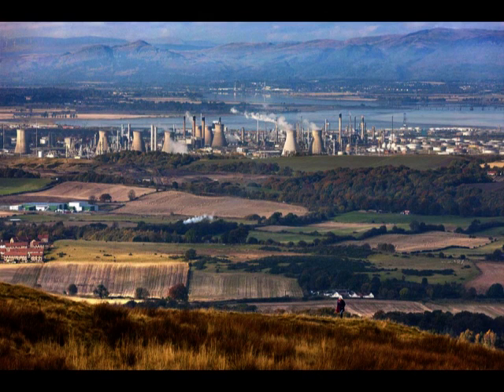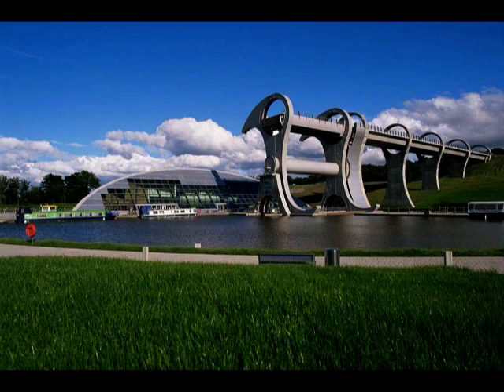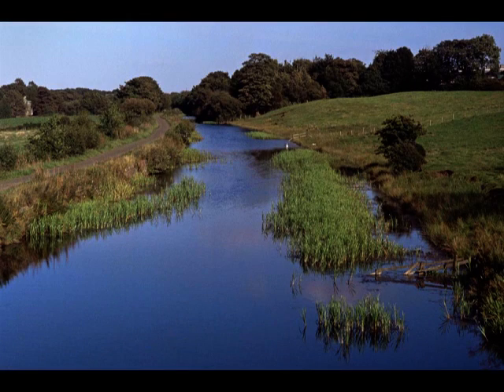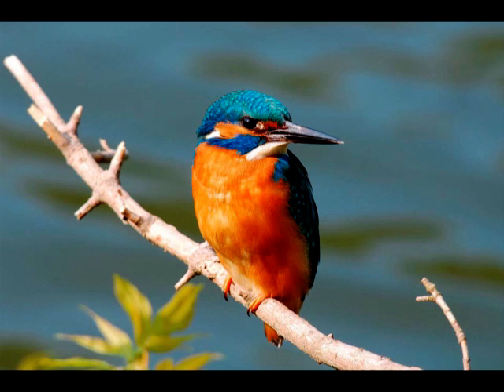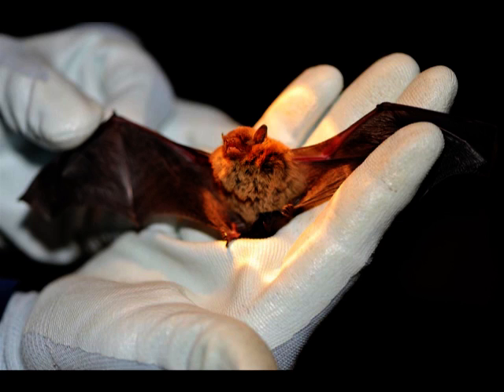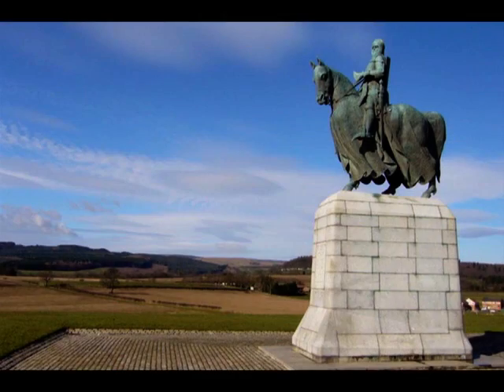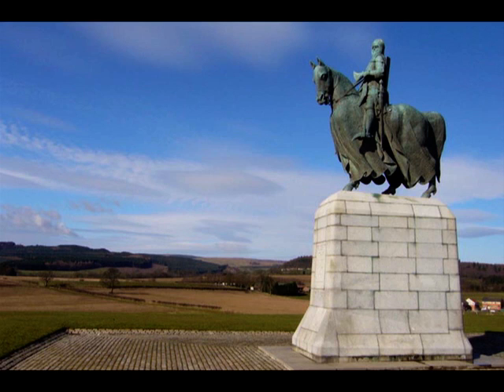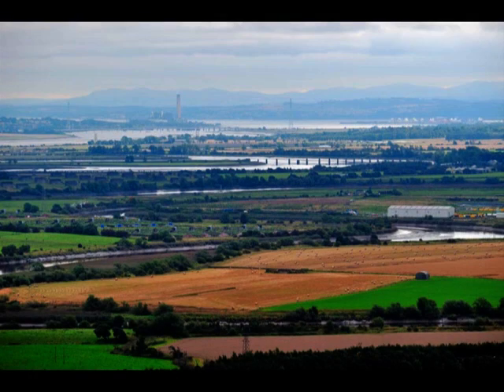View from the Train: Leaving Falkirk - Boats & Battles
View from the Train: Leaving Falkirk - Boats & Battles. This short video contains the audio guide included in the free View from the Train App.